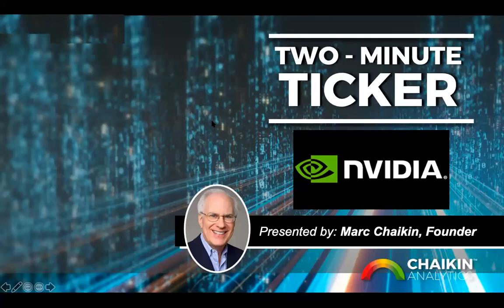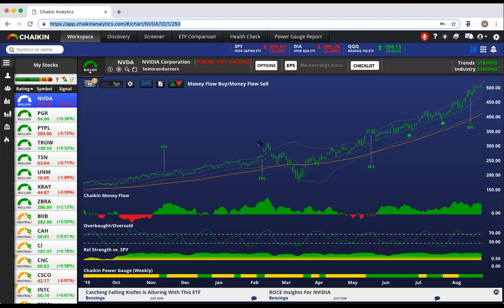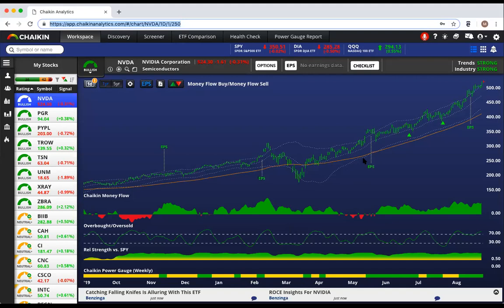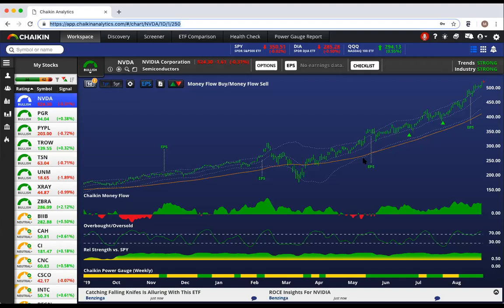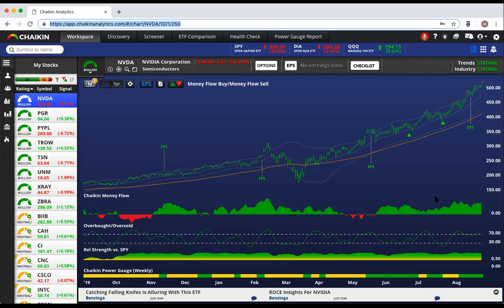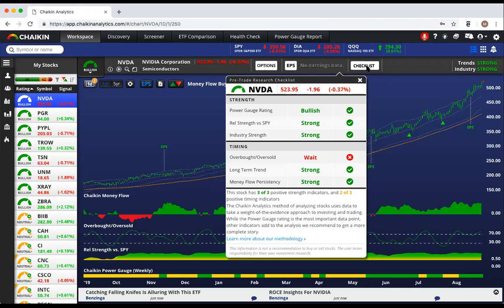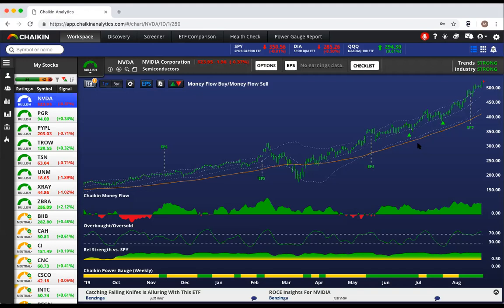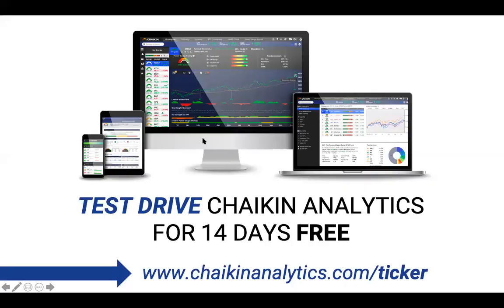NVIDIA Corporation (NVDA) | Two-Minute Ticker with Marc Chaikin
In this video, Marc Chaikin, the creator of Chaikin Money Flow, discusses the idea of buying NVDA based on the Motley Fools recommendation.

Looking at the Chaikin Analytics chart, Marc is able to pin-point a potential buying opportunity.